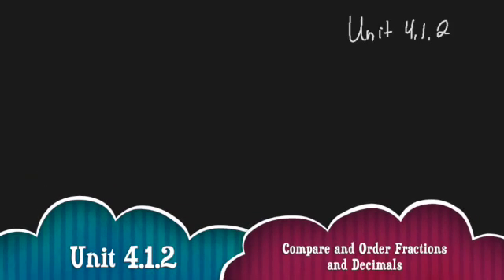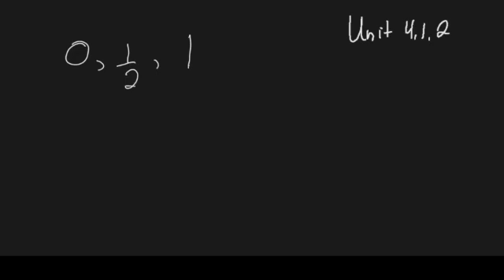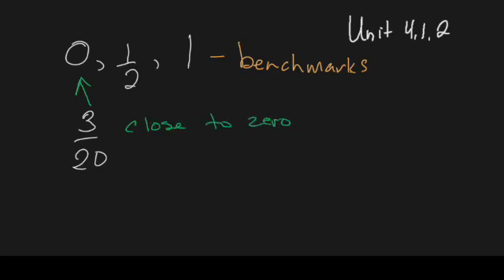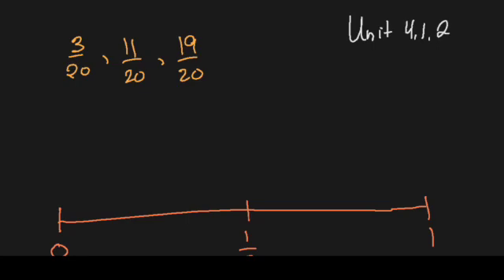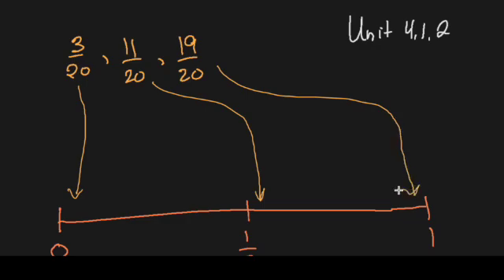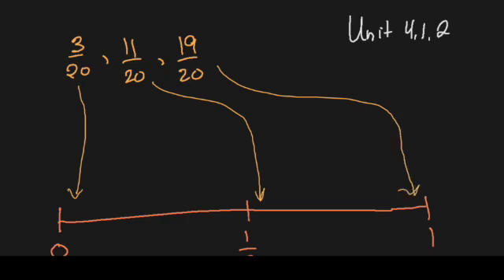4 1 3 Compare and Order Fractions and Decimals 1 SD 480p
Part 1 Comparing and Ordering Fractions and Decimals